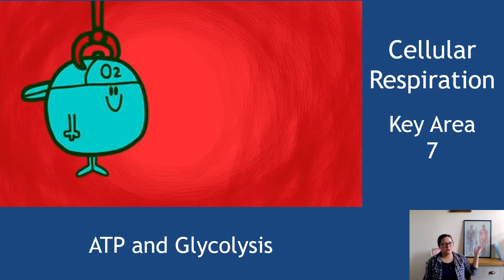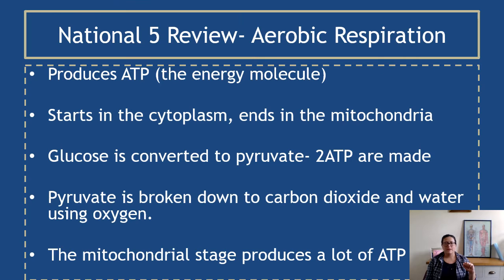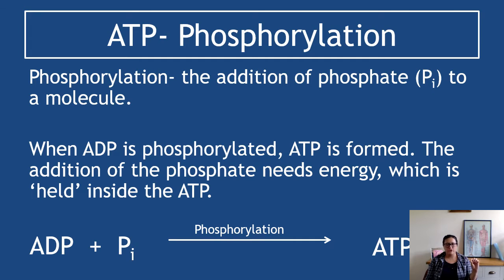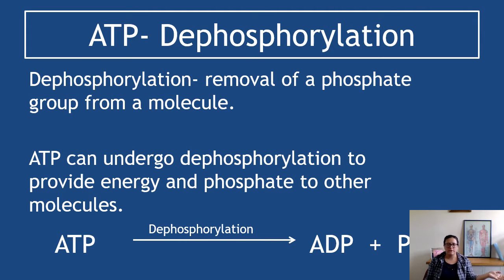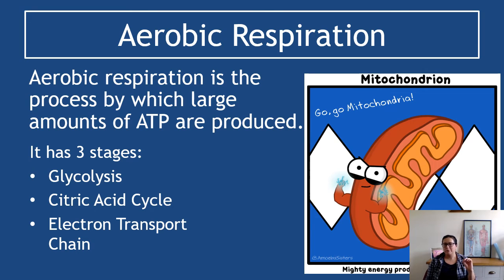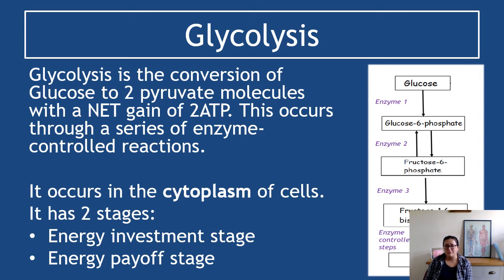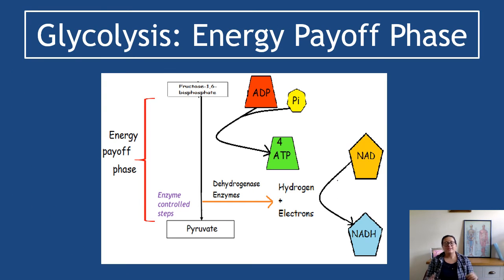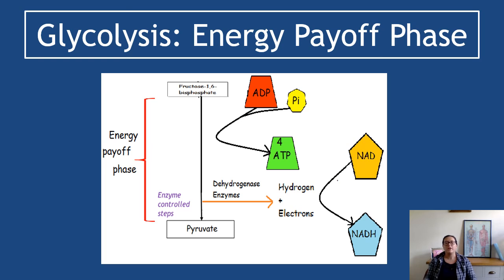Cellular Respiration Section 1 ATP and Glycolysis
Higher Human Biology. Unit 1 Human Cells. Key Area 7: Cellular Respiration.

Section 1 covering ATP synthesis, phosphorylation and glycolysis.